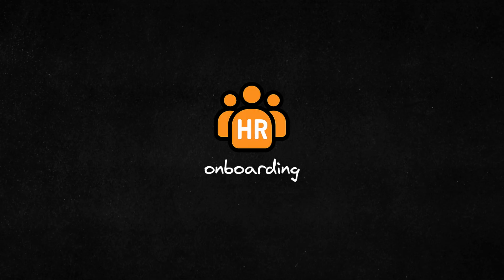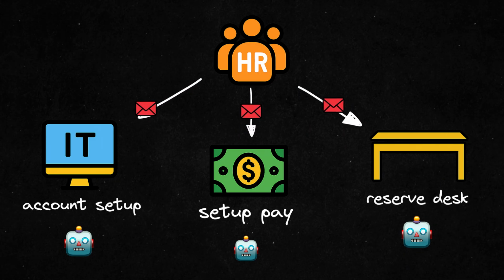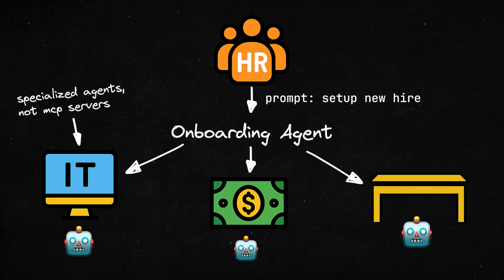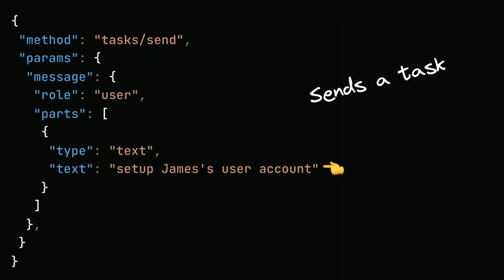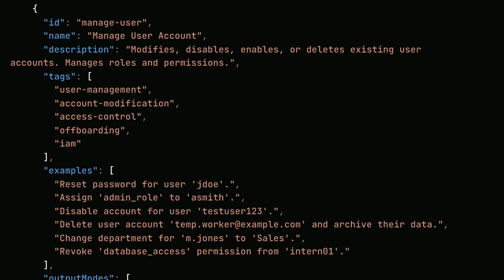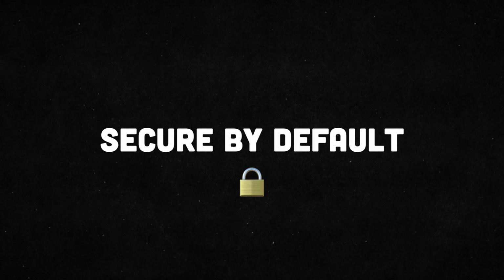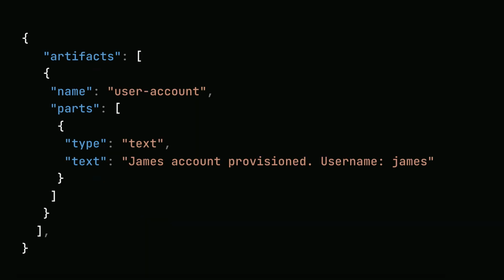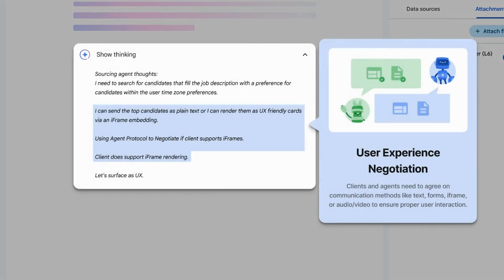Google's A2A Protocol in 100 Seconds (AI Agents)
Agents are taking over—but they’re not a hive mind yet. Google just teamed up with dozens of companies to launch A2A, an open two‑way protocol built on HTTP sec and Json RPC.